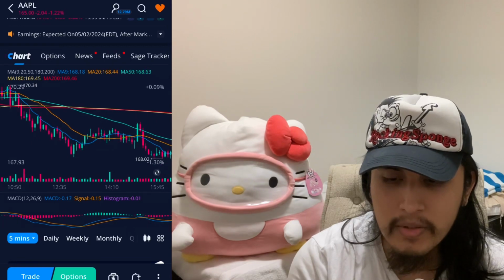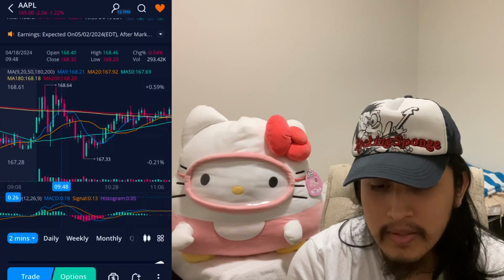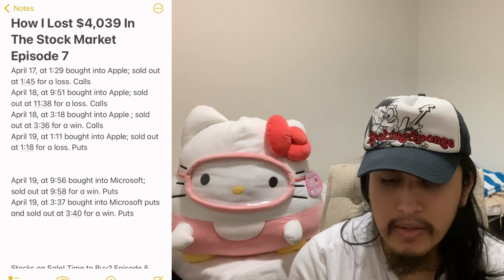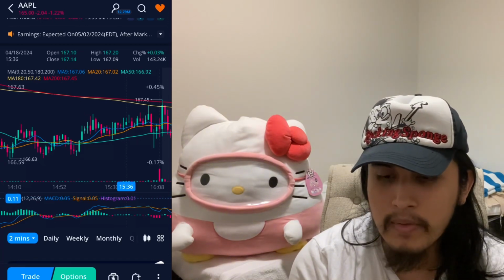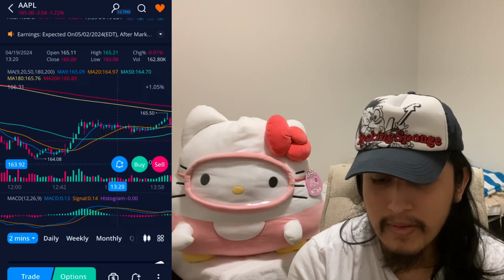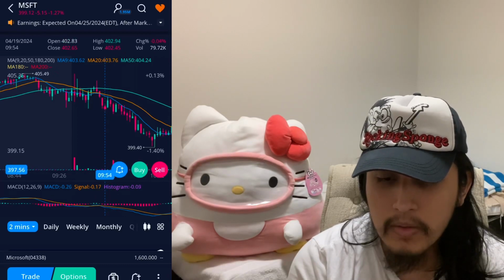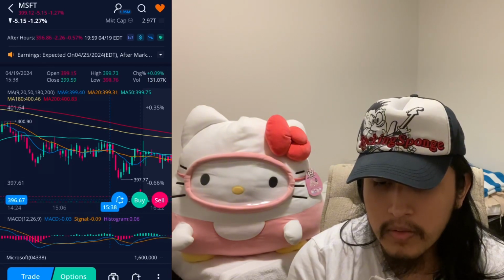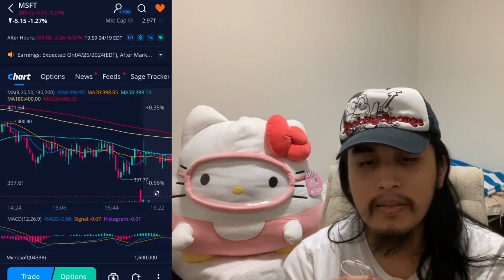How I Lost $4,039 In The Stock Market! Episode 7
This concludes the video, hopefully you guys enjoyed it! Get yourself some free stock when you sign up with my WeBull